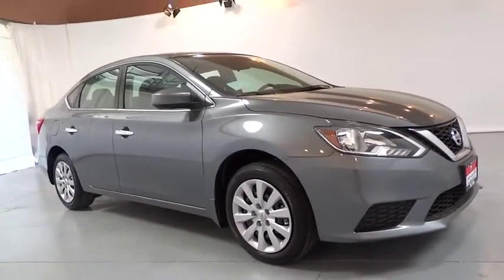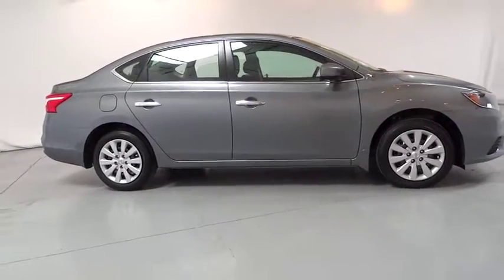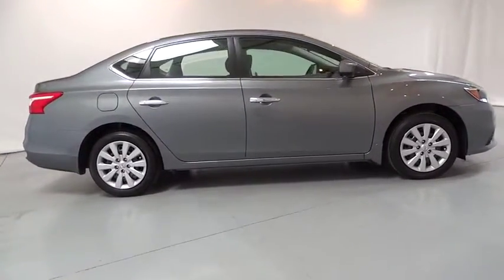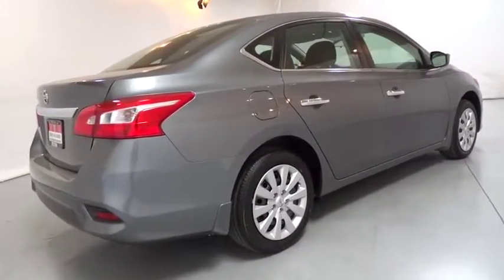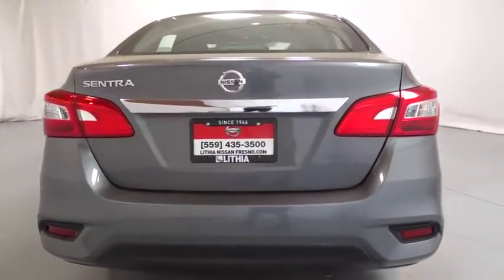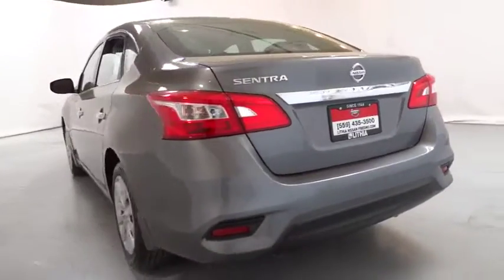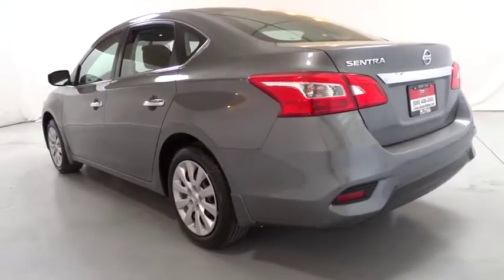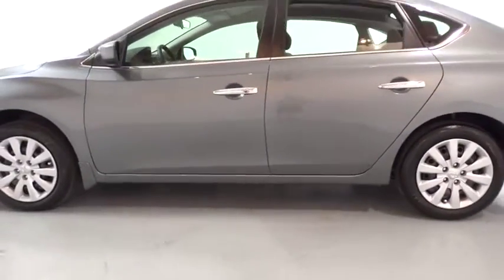2017 NISSAN SENTRA Fresno, Bakersfield, Modesto, Stockton, Central California HY396274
2017 NISSAN SENTRA

S trim, GUN METALLIC exterior and Charcoal interior. FUEL EFFICIENT 37 MPG Hwy/29 MPG City! Bluetooth, iPod/MP3 Input, CD Player. Warranty 5 yrs/60k Miles - Drivetrain Warranty; SEE MORE!br /br /KEY FEATURES INCLUDEbr /iPod/MP3 Input, Bluetooth, CD Player. MP3 Player, Remote Trunk Release, Keyless Entry, Child Safety Locks, Steering Wheel Controls. Nissan S with GUN METALLIC exterior and Charcoal interior features a 4 Cylinder Engine with 124 HP at 6000 RPM*. br /br /EXPERTS REPORTbr /This compact sedan stands out in its class by virtue of its uncommonly spacious interior, with a rear seat that rivals those of many midsize models in terms of head- and legroom. -Edmunds.com. Great Gas Mileage: 37 MPG Hwy. br /br /WHO WE AREbr /Lithia Nissan of Fresno sells new and used Nissan cars, Nissan trucks & Nissan SUVs in Fresno, CA. We have a strong and committed sales staff with many years of experience satisfying our customers' needs. Feel free to browse our inventory online, request more information about vehicles, set up a test drive or inquire about financing! br /br /Horsepower calculations based on trim engine configuration. Fuel economy calculations based on original manufacturer data for trim engine configuration. Please confirm the accuracy of the included equipment by calling us prior to purchase. br /